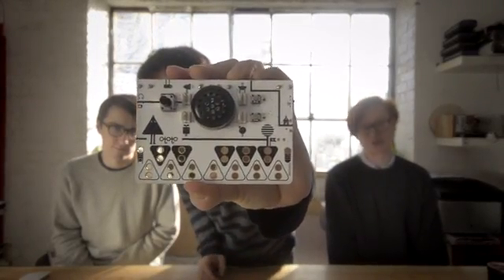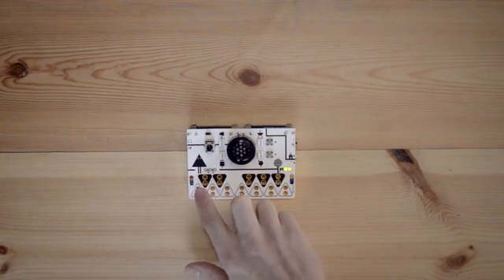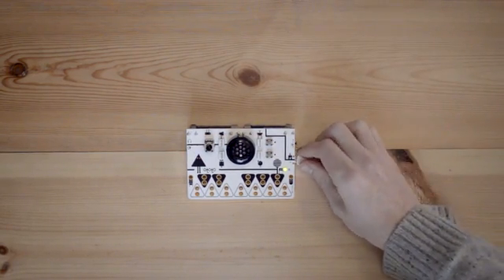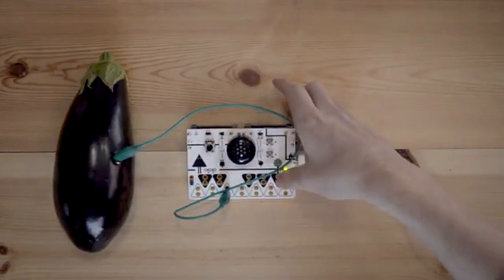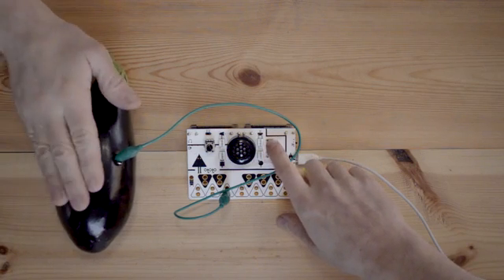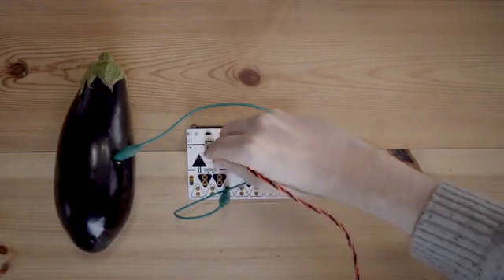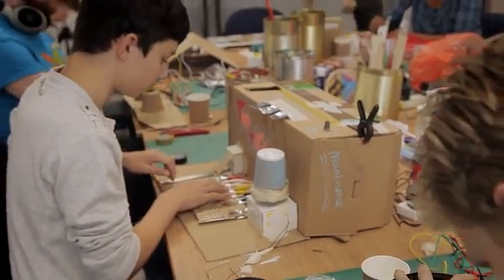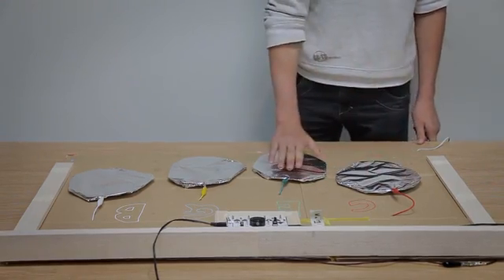Ototo: Make Music from Anything - Kickstarter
Ototo is an all-in-one musical invention kit which allows you to make an instrument any way you want.

Ototo has got everything you need to make sound interactive: it's a synthesiser, it's got 12 onboard touch sensitive inputs and a range of different sensors which can be connected to 4 sensor inputs.

You can make sounds straight out of the box by touching the keys to trigger notes. By connecting conductive materials or objects to the keys on Ototo you can make them react to touch; turning anything you can imagine into an instrument. The keys on the Ototo are arranged like one octave of a musical keyboard. When you connect an object to a key using crocodile clips, you can trigger that note on your object.

Combining these inputs allows you control over all elements of the sound: the loudness, pitch and the texture of the sound (timbre). Whether you're prototyping a controller idea, learning electronics, creating an interactive sound installation or just having fun Ototo can get you making with no coding or computer required.

Inbuilt synthesiser

Ototo has two sound generating modes: a synthesiser and a sampler. It's monophonic with an amplitude envelope, a modulation envelope, a LFO and a low pass filter. The sampler plays back short samples such as drum sounds from the flash memory with the ability to change the pitch of samples. The presets for the synthesisers are stored on the Ototo which you can cycle through by pressing the buttons. There will be regular software updates so expect more features to be added as the product develops.